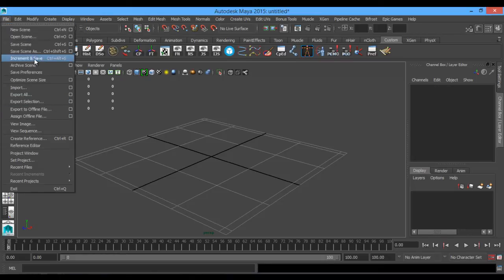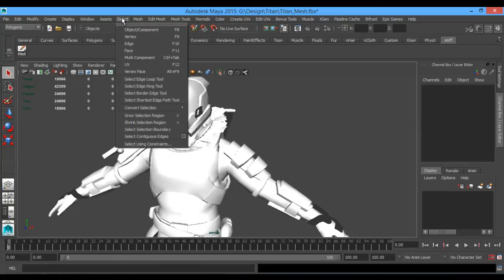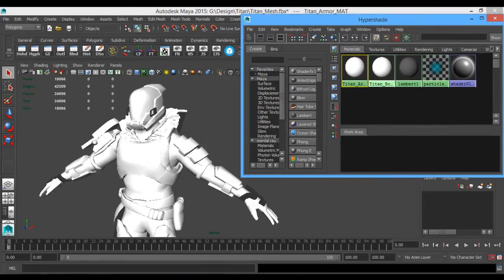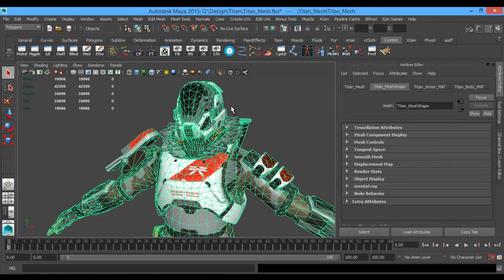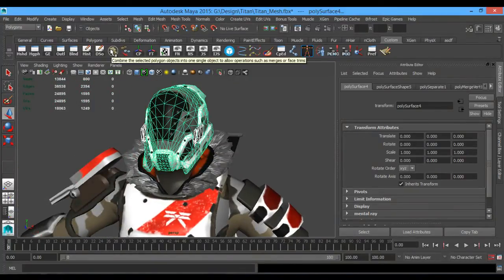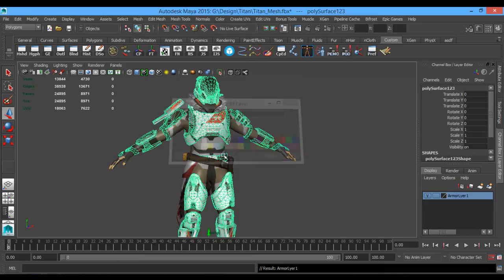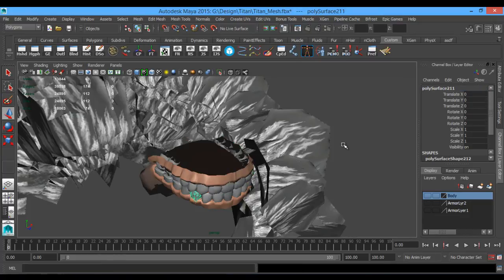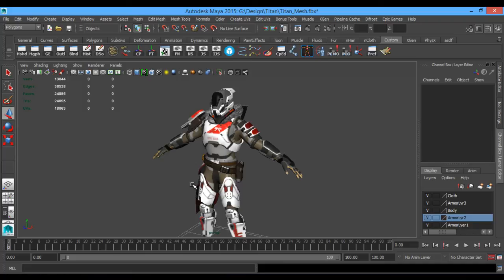2 - Configure Character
Setting up our Maya scene with our character so they are ready to be put into ART.